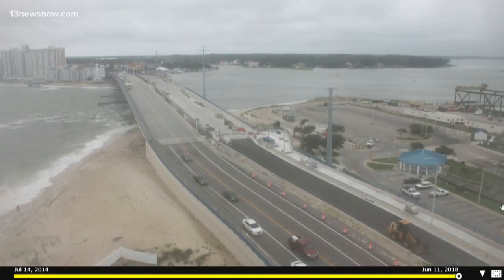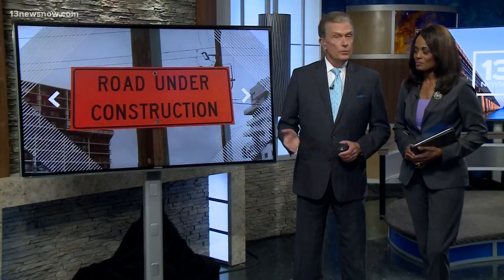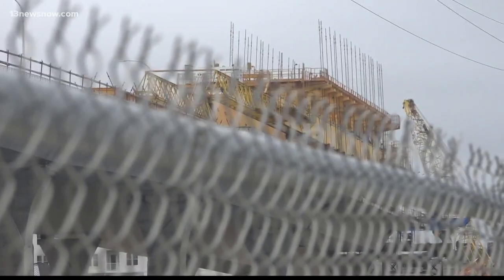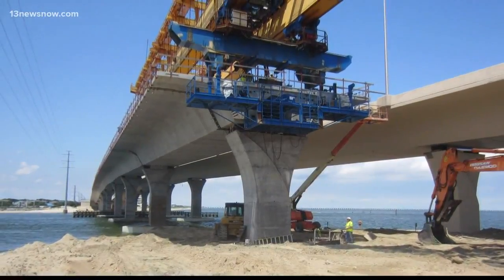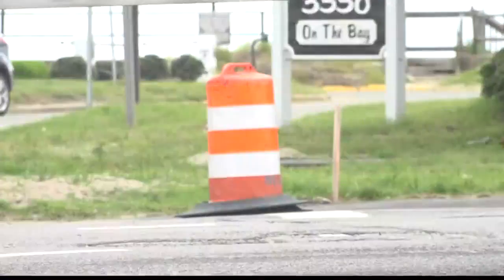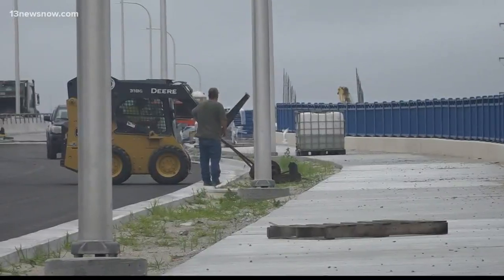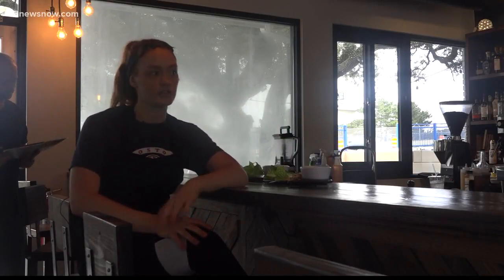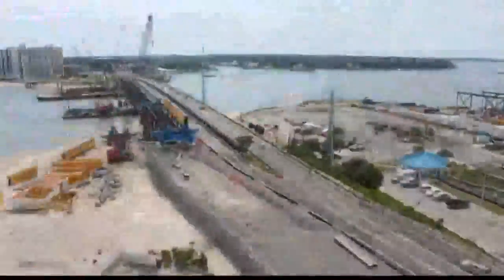Lesner Bridge project close to completion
The $116 million project of the Lesner Bridge started in 2014, and hopefully, should be done soon!